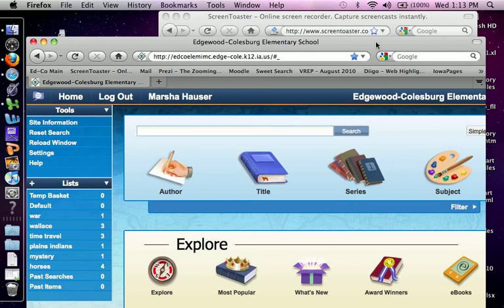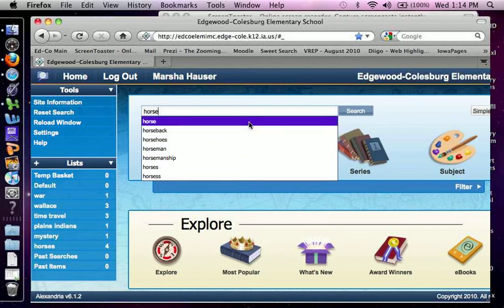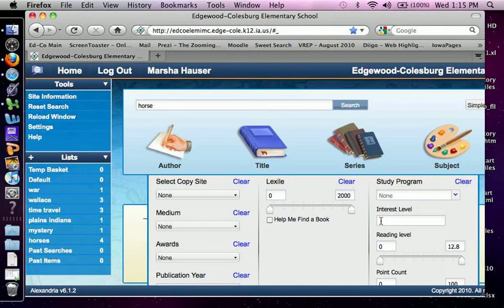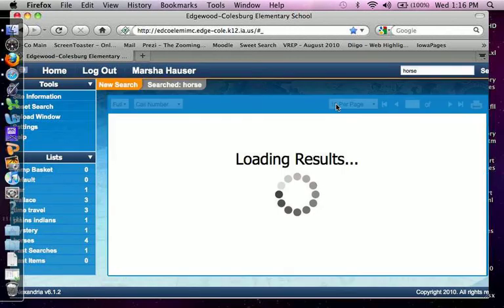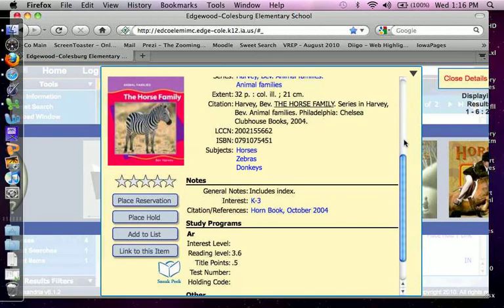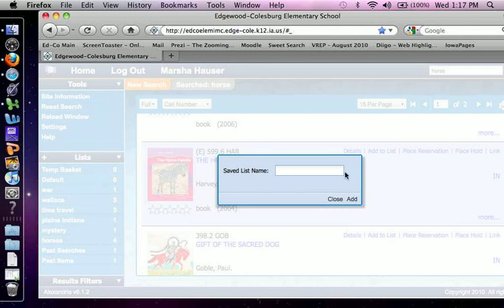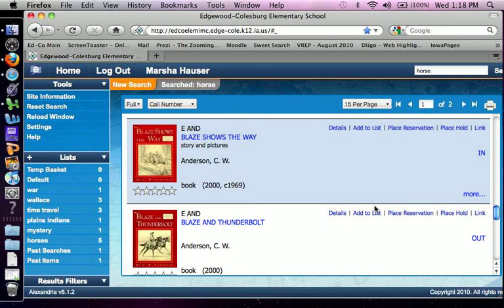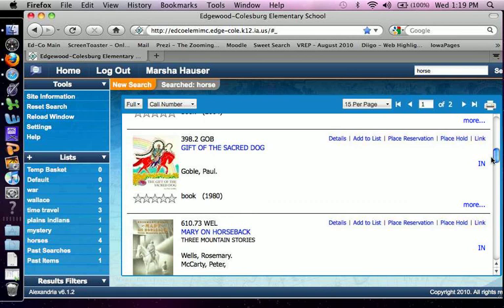Searching by AR level and creating a list.mov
Provides background for using Ed-Co's Alexandria catalog to find books in students AR zone, and to create a list of books.